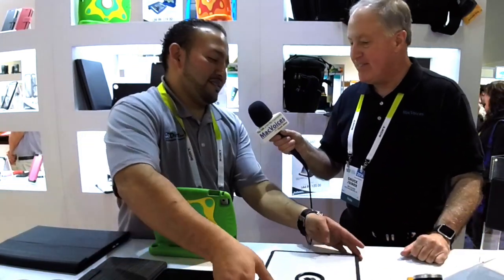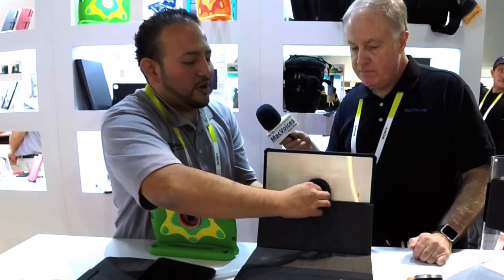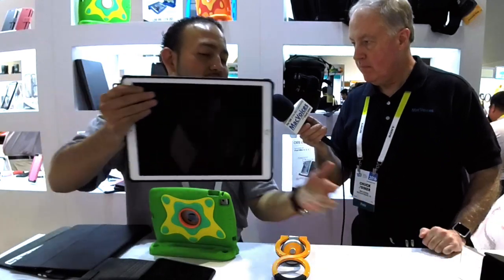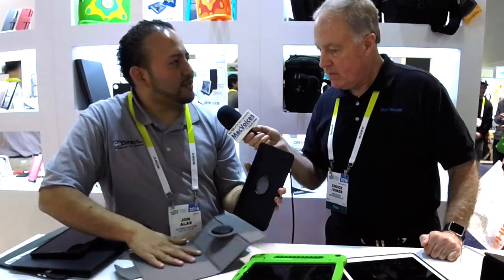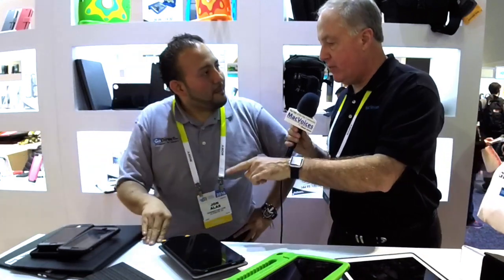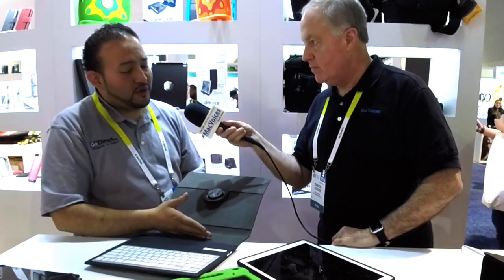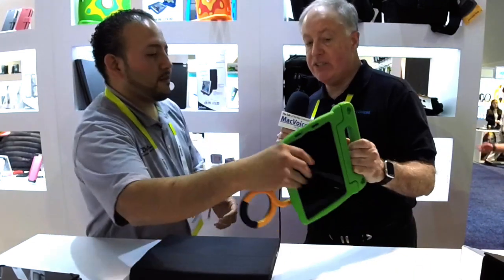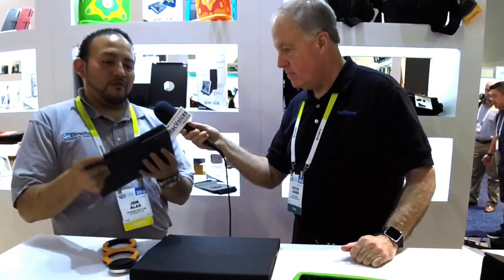MacVoices #16069: CES - rooCASE Introduces the Orb Case for iPad Pro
At CES in Las Vegas, Jon Alas, Account Executive for GoDirect gives us a spin through some of the newest rooCASE offerings, including the new Orb Loop case and accessory options for the iPad Pro, as well as their KidArmor case and other options for all iPads and more.

This edition of MacVoices is sponsored by Lynda.com. With an unparalleled library of video training on design, web, photography, business, video and much more, Lynda.com can help you learn and improve your personal and business skills.